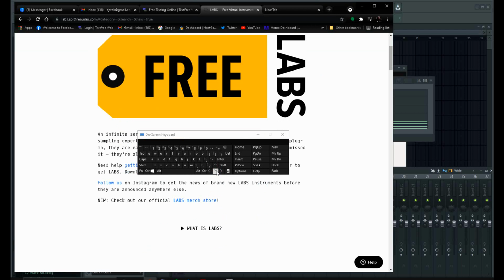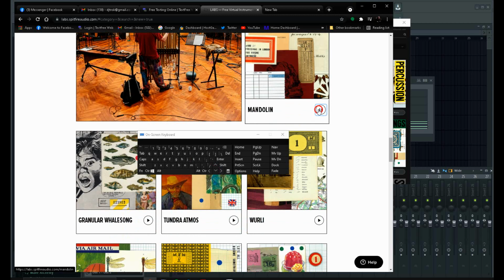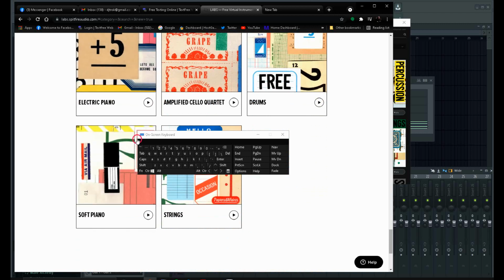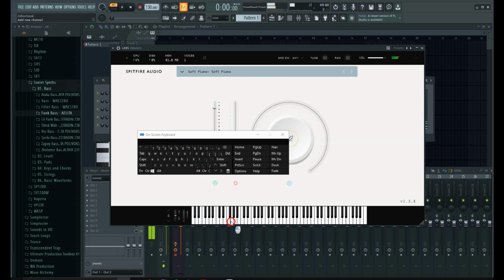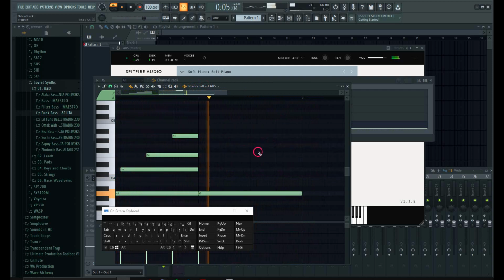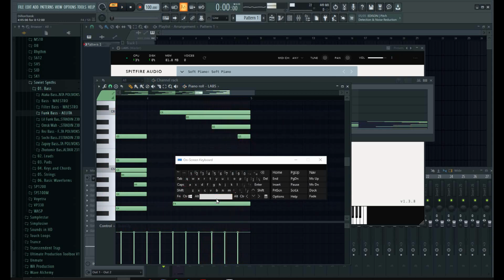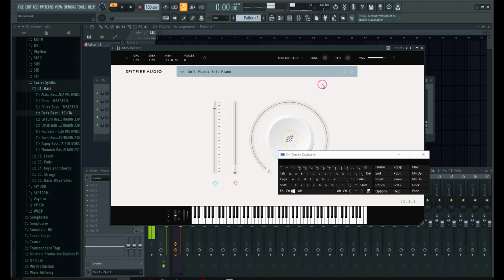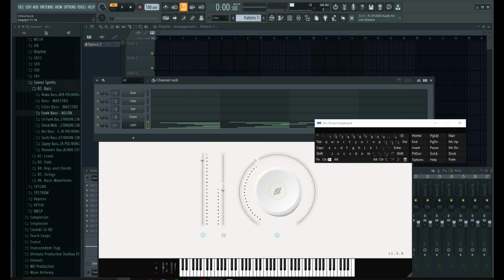Spitfire Audio LABS Overview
Spitfire Audio has a serious trick up their sleeve, LABS. Apart from their dynamite lineup of paid virtual instruments, LABS is an incredible assortment of FREE instruments that are a must have. Go grab 'em!